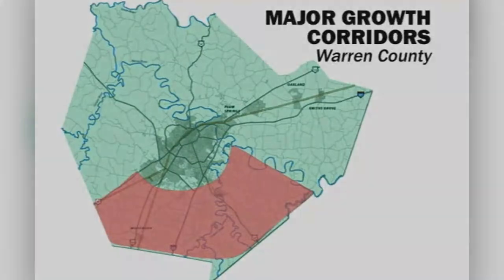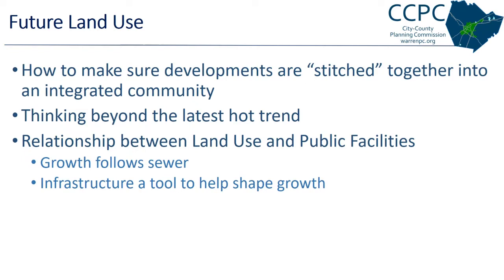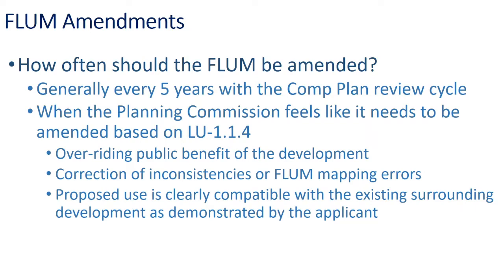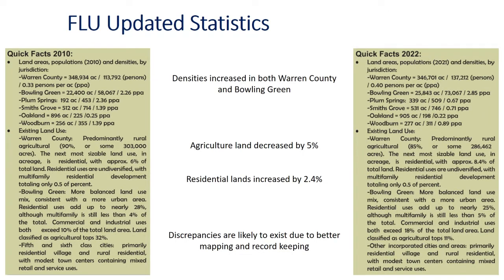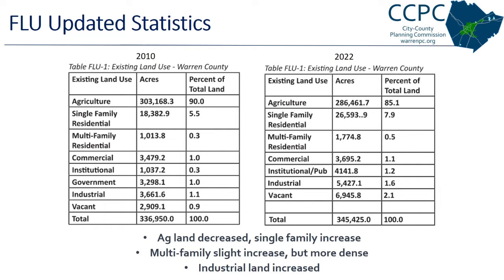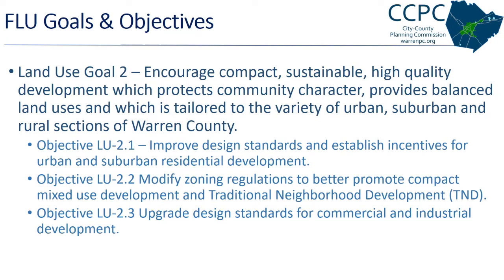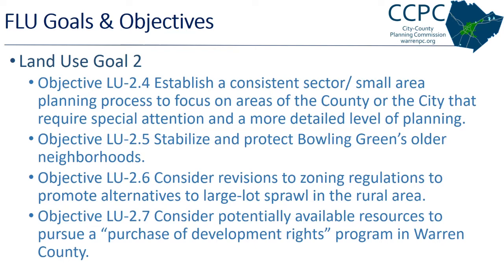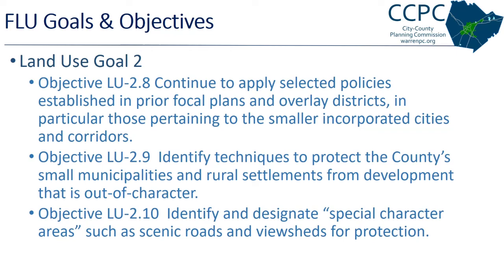Session 9 Future Land Use Focus 2030 Comprehensive Plan Update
This video is an overview of the Future Land Use element of the Focus 2030 Comprehensive Plan.